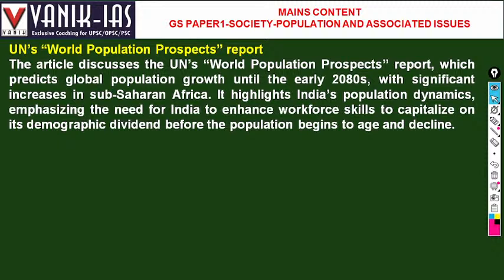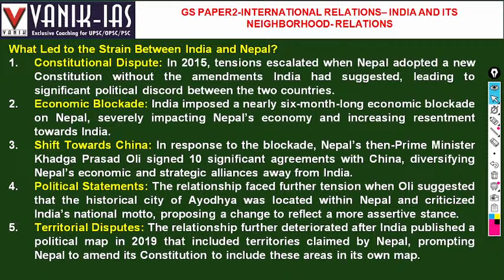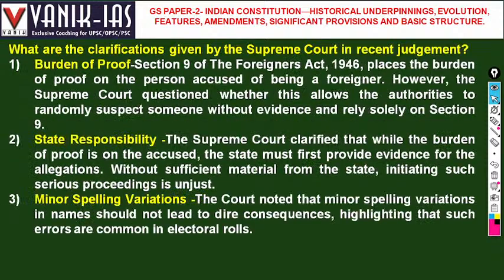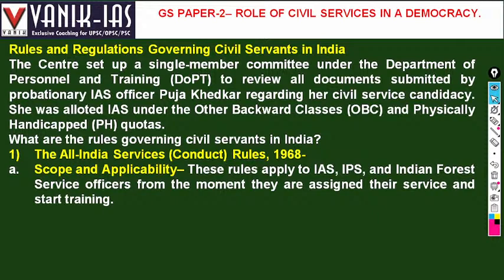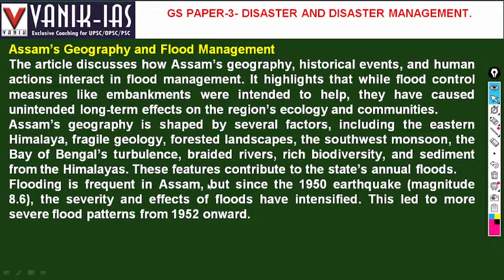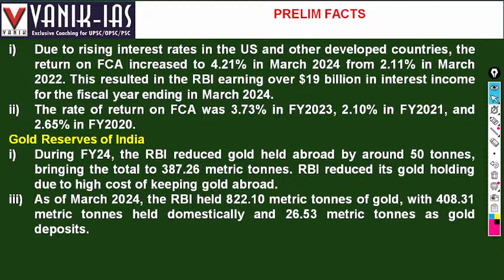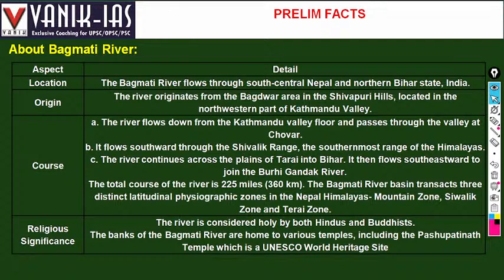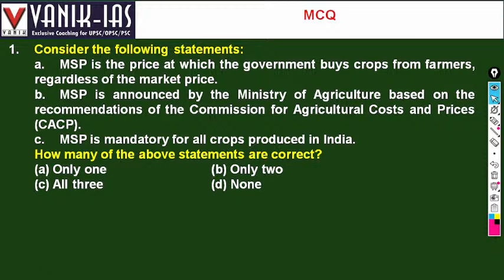18th JULY || DAILY CURRENT AFFAIRS IAS, OAS AND WBCS || VANIK-IAS YOUTUBE LIVE CA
18th JULY || DAILY CURRENT AFFAIRS IAS, OAS AND WBCS || VANIK-IAS YOUTUBE LIVE CA
websiteE -VANIKIAS.COM